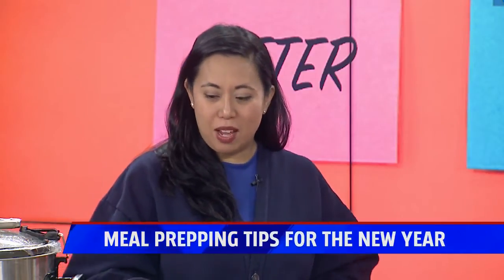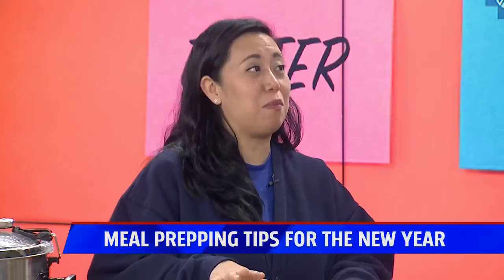Meal prepping tips with BCBS of MI